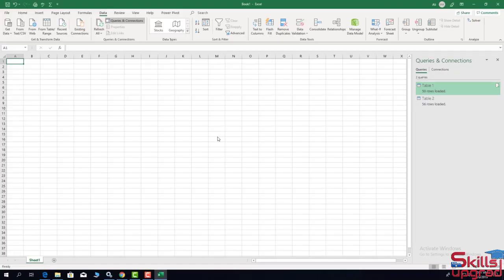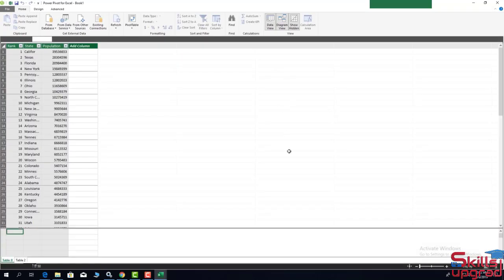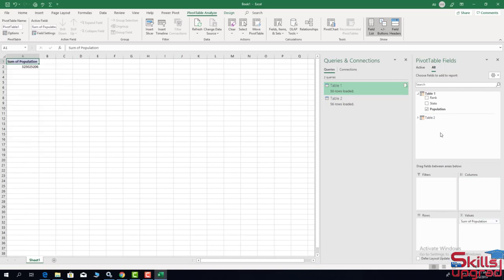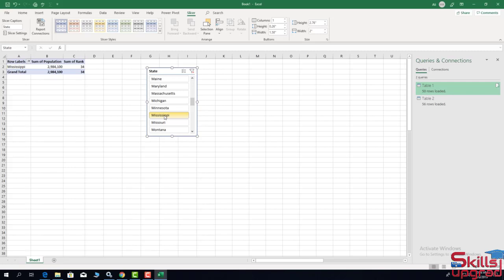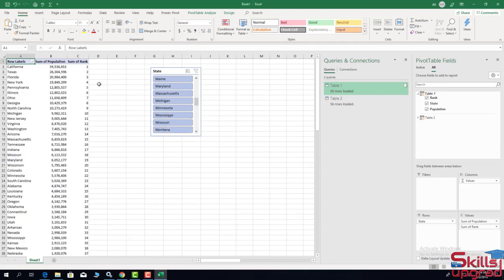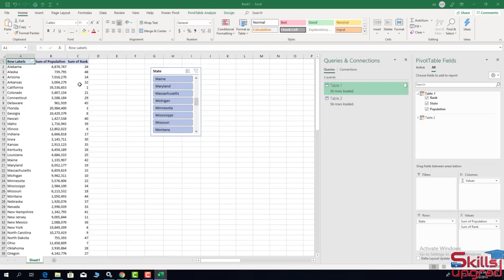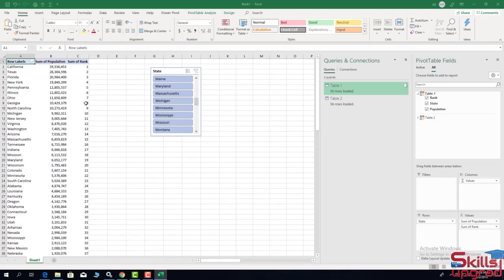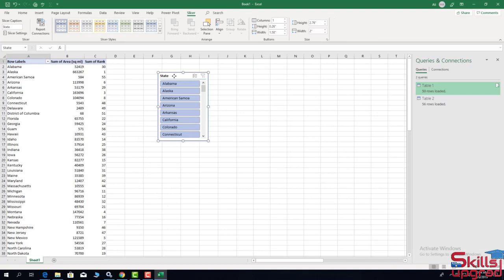MS Excel Beginners To Advanced Course | Extracting Population and Area Data into PivotTable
1-      Introduction to Excel
2-      Formatting a Worksheet
3-      Saving and Printing a Workbook
4-      Calculations With Basic Formulas
5-      Calculations Excel Functions
6-      Project Calculations with Operators and Functions
7-      IF and VLOOKUP Functions
8-      Date and Time Functions in an Excel
9-      Logical Functions in an Excel
10-    Lookup and Reference Functions in an Excel
11-    Text Functions in an Excel
12-    Math and Trigonometry Functions in an Excel
13-    Statistical Functions in an Excel
14-    Engineering Functions in an Excel
15-    Information Functions in an Excel
16-    Database Functions in an Excel
17-    Financial Functions: Borrow Money to Bank
18-    Financial Functions: Invest Money in the Bank Saving Account
19-    Financial Functions: Build Future Income Statement of Company
20-    Financial Functions: Calculate Depreciation of an Asset of Company
21-    Financial Functions: Invest Money in Company
22-    Basic Financial Examples(Learn Use of Operators +,-,/,*)
23-    Adding Column and Pie Charts in an Excel worksheet
24-    Adding Line and Combination Charts in an Excel
25-    MS Excel Spark lines (Line, Column, Win or Loss) and Data Bars
26-    MS Excel Waterfall Chart, Funnel Chart and Map Chart
27-    MS Excel People Graph, Sunburst Chart, Tree map and Bubble Charts
28-    MS Excel Stocks and Geography, Progress Chart
29-    MS Excel Analyzing Sales Data in Pivot Tables and Pivot Charts
30-    Creating Excel Tables, PivotTables and Pivot Charts
31-    Data Validation and Inserting Comments
32-    Analyzing Data in the MS Excel Table
33-    Analyzing Data with MS Excel PivotTables
34-    Analyzing Data with Business Intelligence (Power Queries and Trendlines)
35-    Analyzing Data with Business Intelligence (Forecast Sheet)
36-    Analyzing Data with Business Intelligence (Power Pivot, Data Model & Power Map)
37-    Extracting Data from the Website(Power Query, Power Pivot, Pivot Table)
38-    Loading Website Data into Power Map(Power Query, Power Map)
39-    Extracting Data from the Website(Power Query, Pivot Table)
40-    Extracting Football Team Data from the Website(Power Query, Pivot Table)
41-    Analyzing Business Data by using What-If Analysis Tools(Goal Seek, Data Table)
42-    Analyzing Business Data by using What-If Analysis Tools(Scenario Manager)
43-    Analyzing Business Data with Solver
44-    Create and Publish Dashboard
45-    Dashboard Layout Design : Create Sales Dashboard
46-    Data Analysis in PivotTables (Creating Revenue Dashboard)
47-    Microsoft Power BI
48-    Bookmarks Pane and Selection Pane In MS Excel
49-    Editing and Visualizing Data In MS Excel
50-    Extracting Data from the Website In MS Excel
51-    Extracting Sales Data from the Website In MS Excel
52-    Microsoft Excel New Quick Measure(Calculations Without Dax)
53-    Microsoft Excel Custom Visuals
54-    Microsoft Excel VBAs And Macros